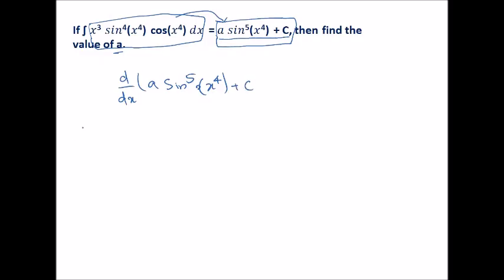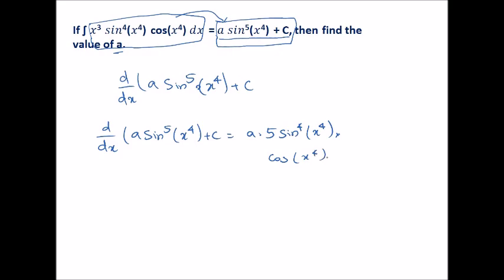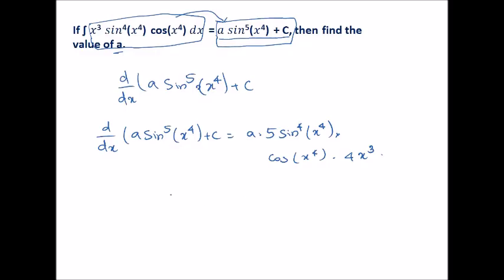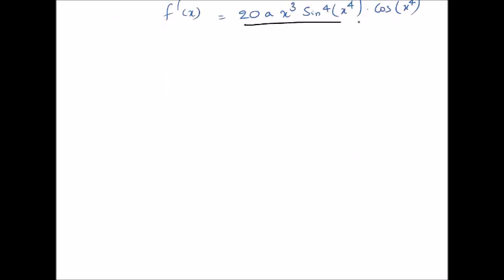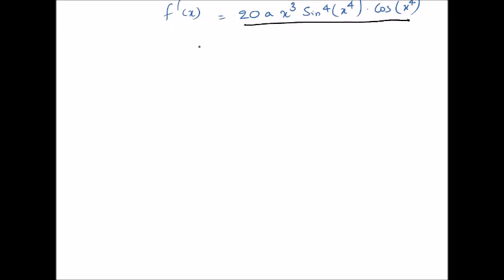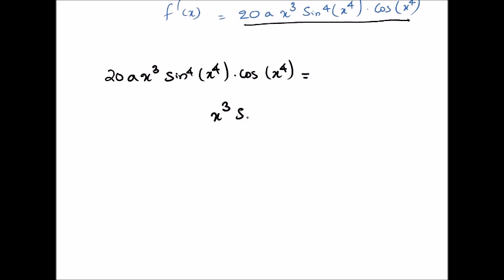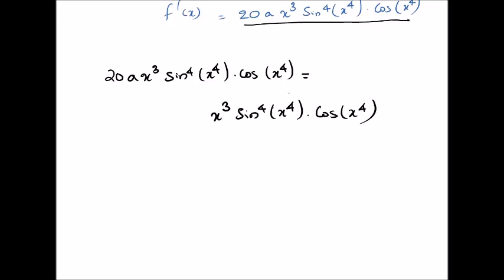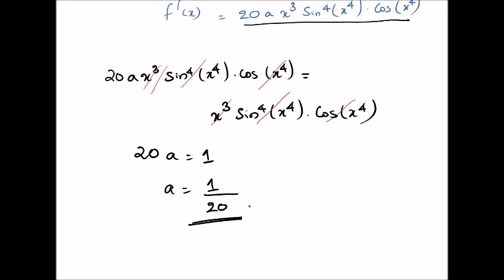Class 12 CBSE | Maths 2026 | Sample Paper | Q13 - Integration | Find value of ‘a’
Class 12 CBSE – 2026 Sample Paper
Q.No: 13 Solution
∫ x³ sin⁴(x⁴) cos(x⁴) dx = a · sin⁵(x⁴) + C